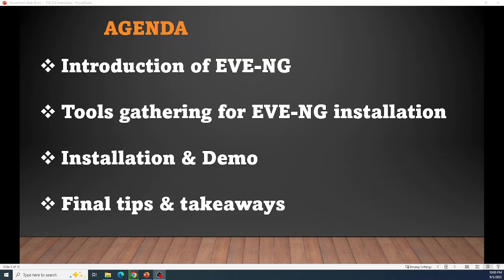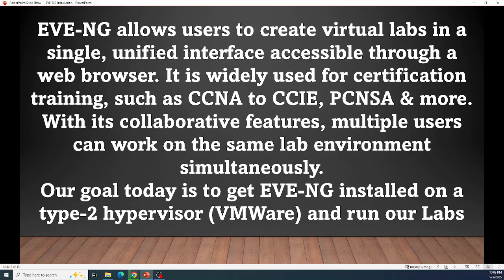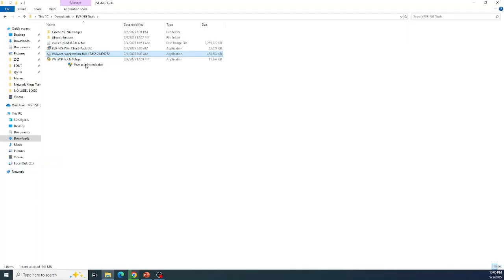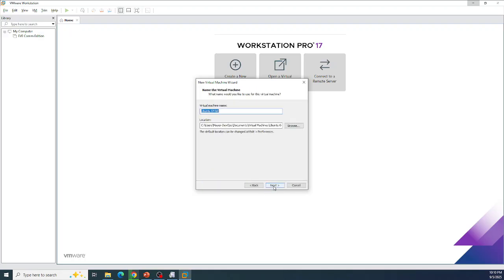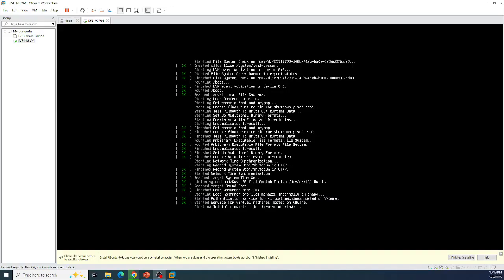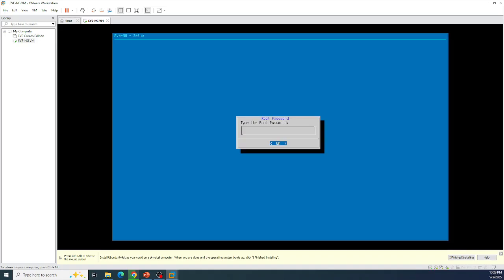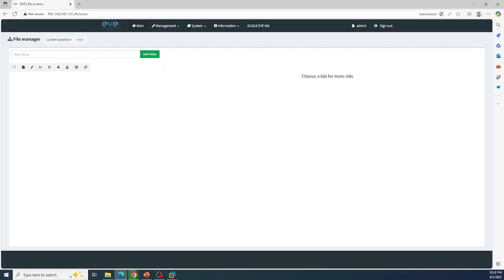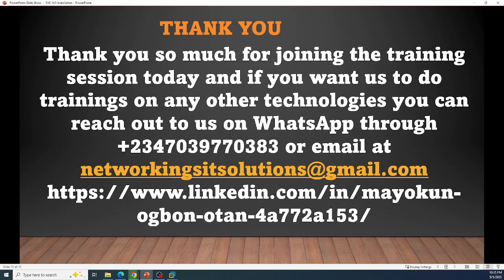EVE-NG Installation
Practical Networking Fundamental with EVE-NG Installation